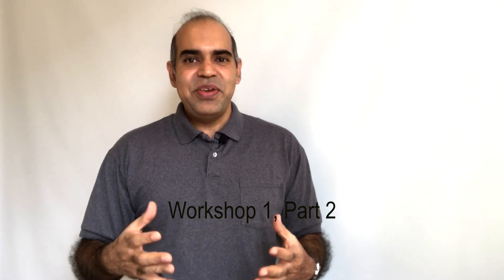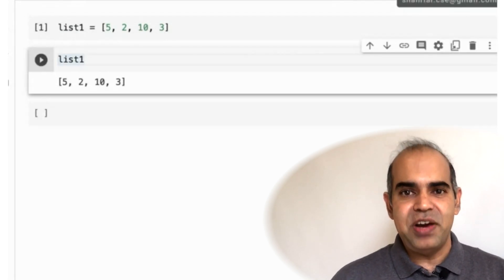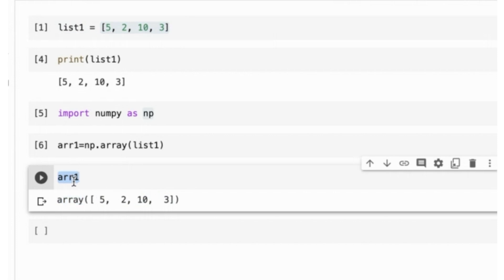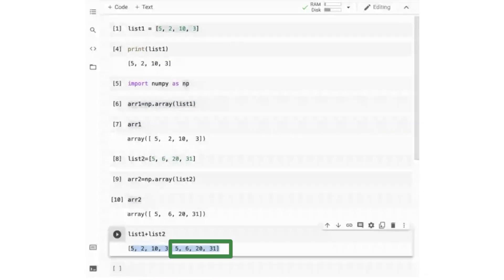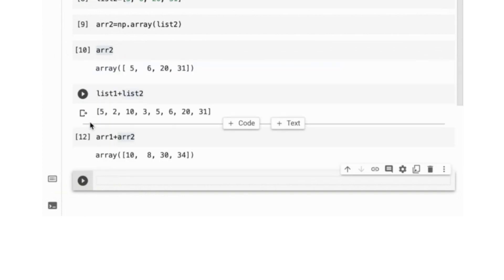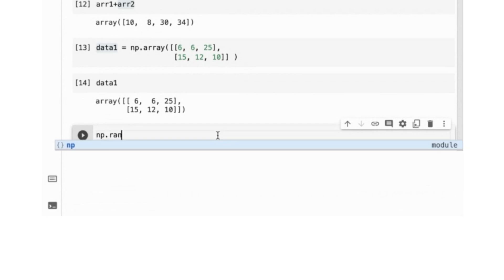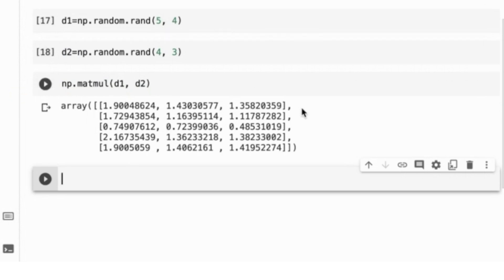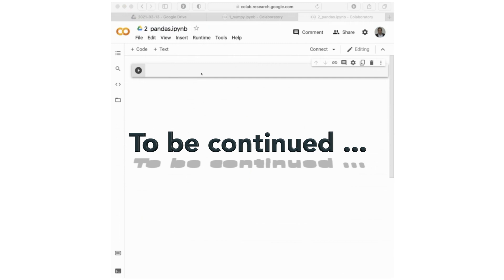W1: P2: Unlock Data Science Secrets: The Ultimate Numpy Tutorial!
Welcome back to Part 2 of Data Science Workshop 1. We barely started to discuss NumPy in the previous video. Let us begin from where we left in the last part.

The following link contains the code that I wrote in this video.

Dr. Shahriar Hossain and Dr. Monika Akbar